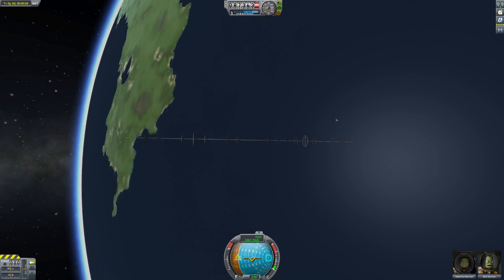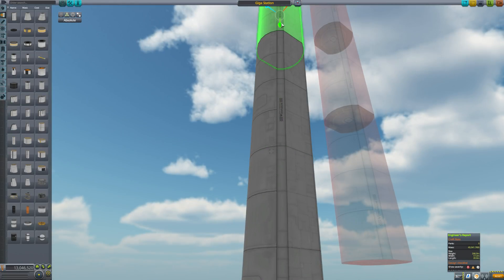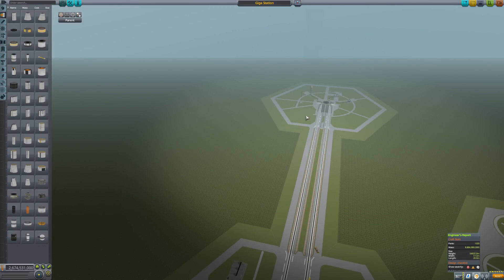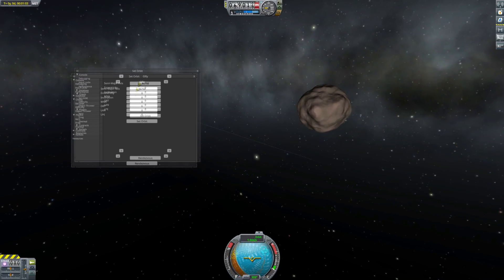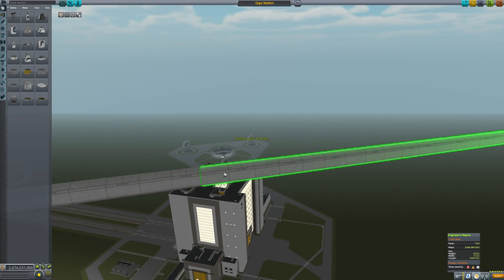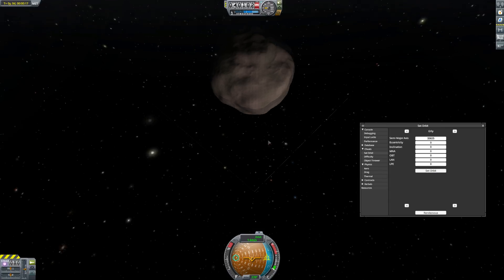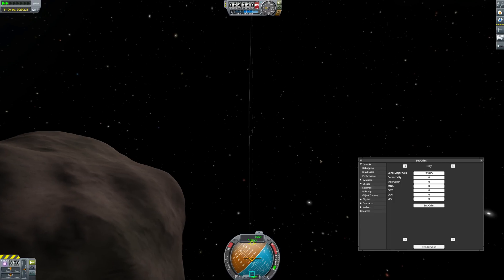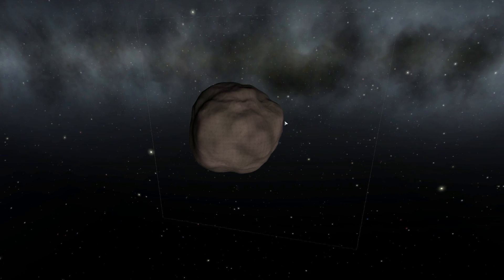Making A Ring Station Around Gilly - Kerbal Space Program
Can you surround Gilly with a space station in KSP?